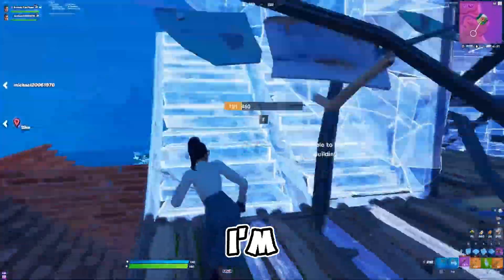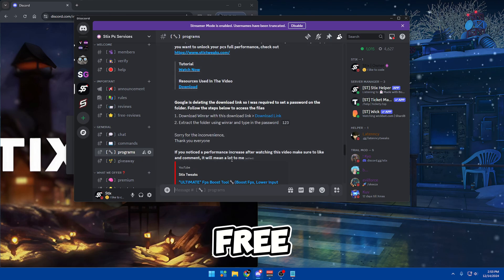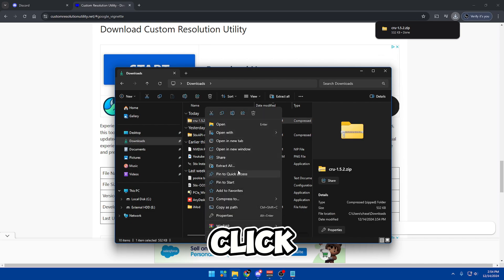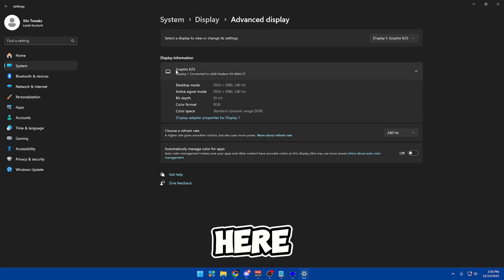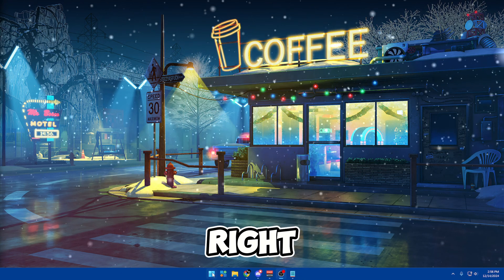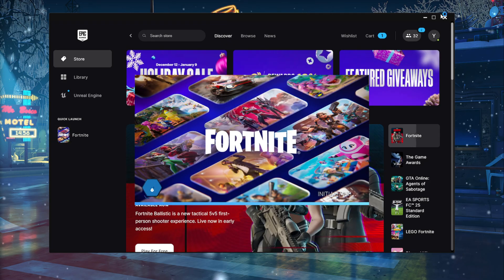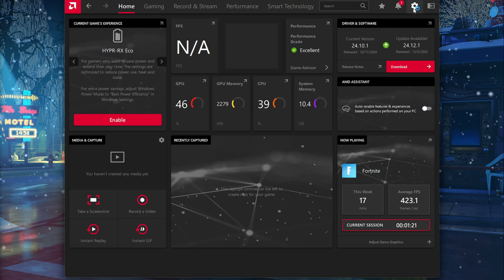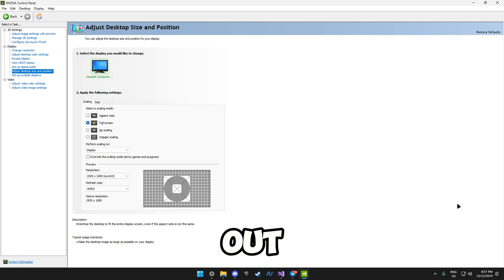How To Get Stretched Resolution In Fortnite Chapter 6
In Today's Video I Will Deminstrate To You Guys How To Get Stretched Res In Fortnite Chapter 6.